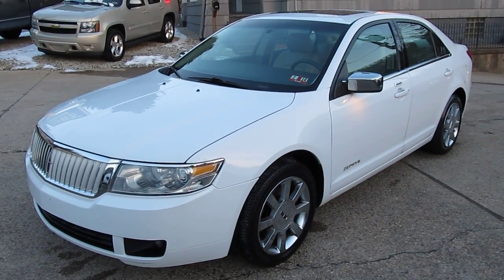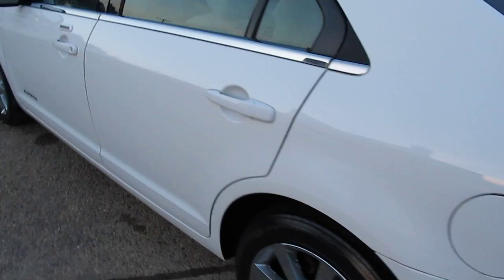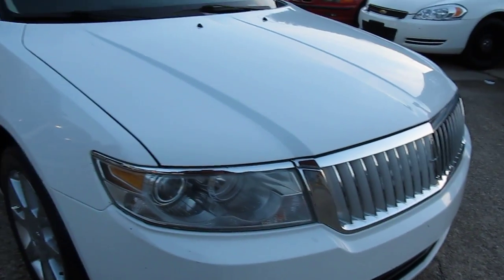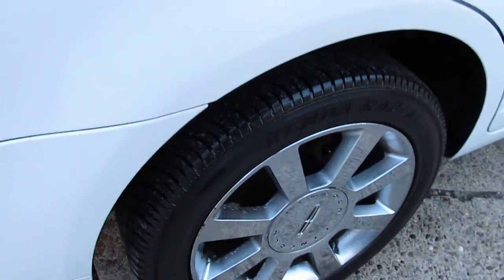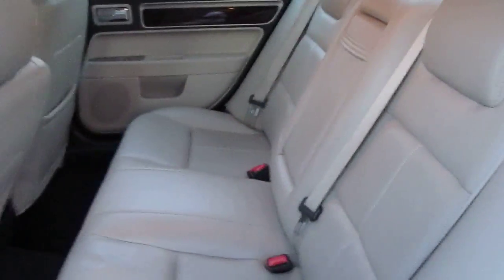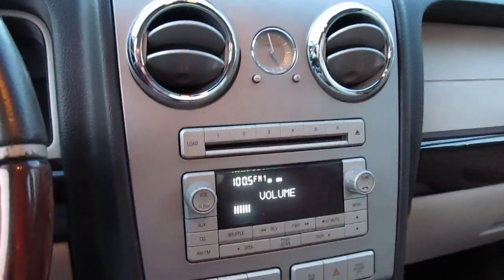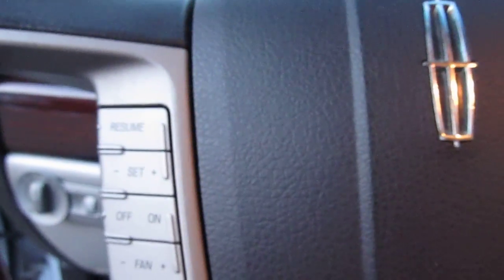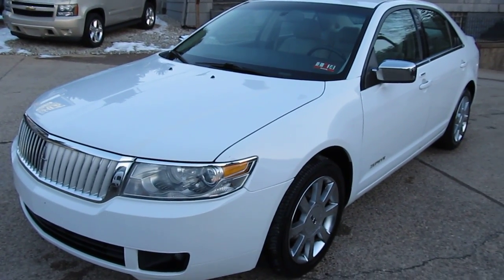2006 Lincoln Zephyr MKZ Elite Auto Outlet Birdgeport Ohio